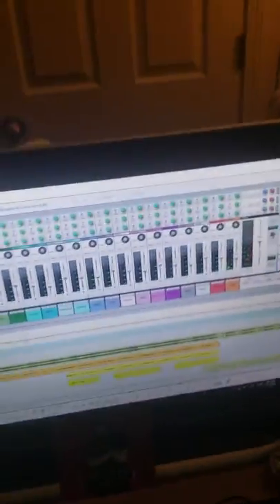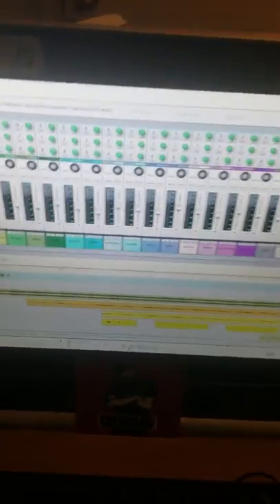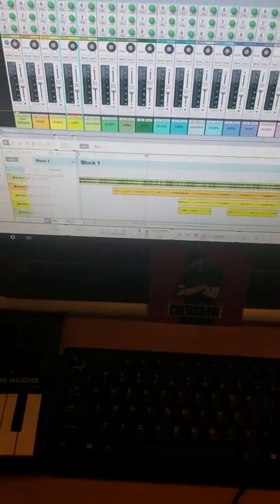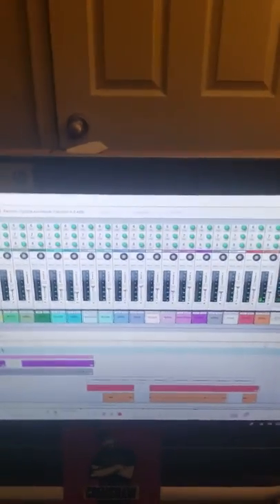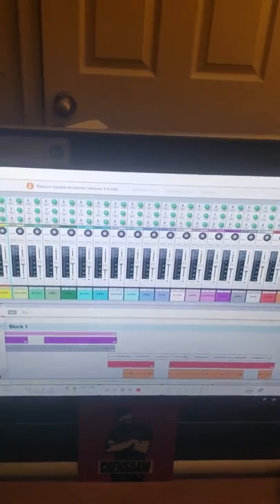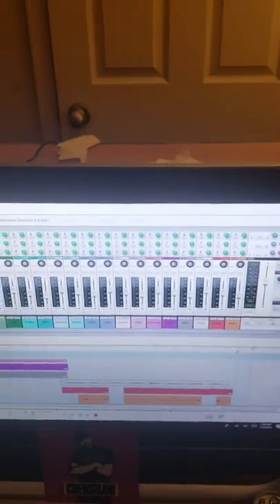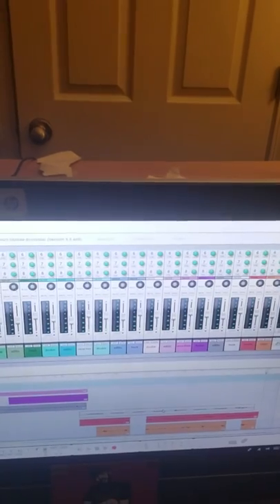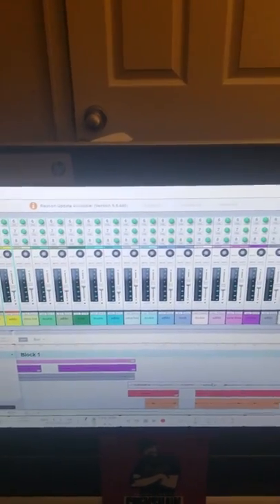Sergio Ambition-the king's home 2 ep 4:listening to some different